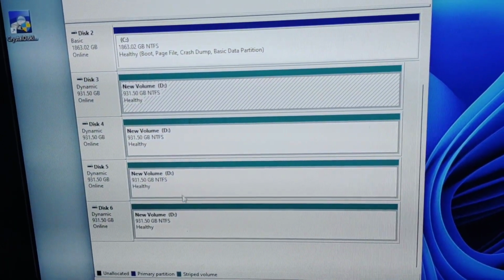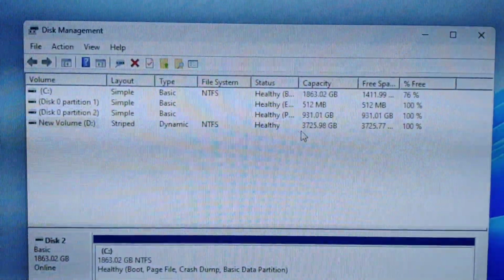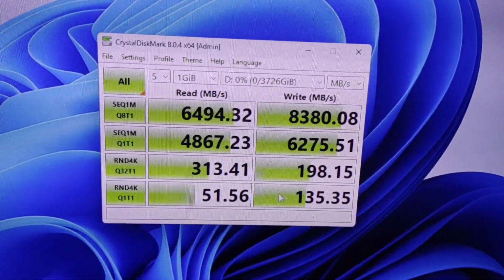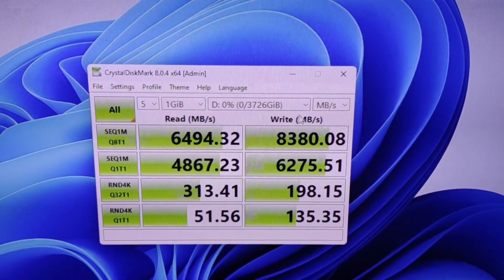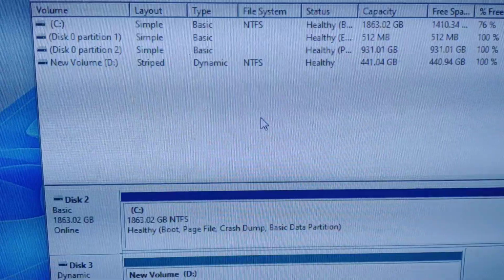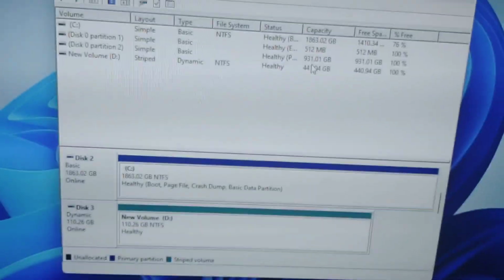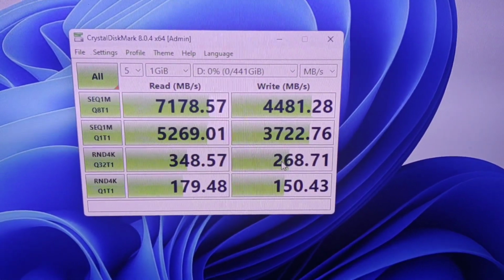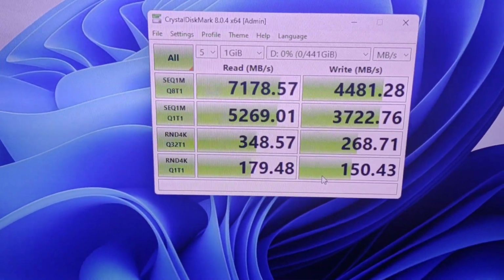optane raid 0 silliness follow up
By semi-popular demand, I have provided a crystal dusk mark info comparison for the Sabrent array versus the optane array.